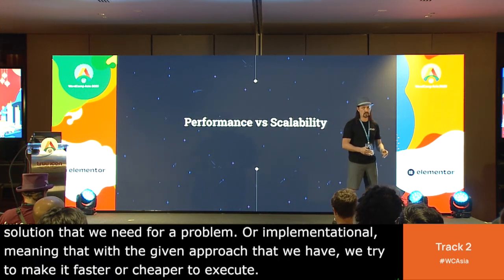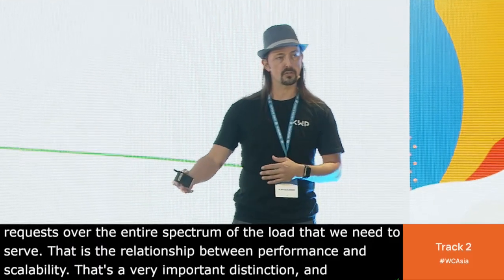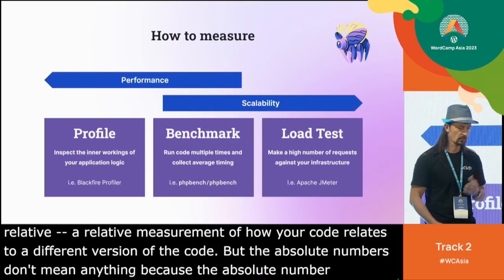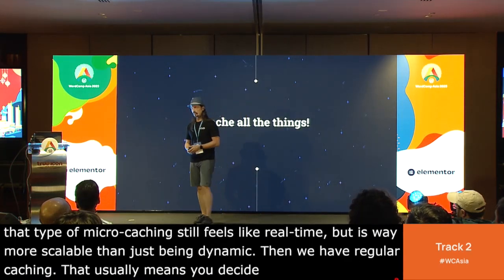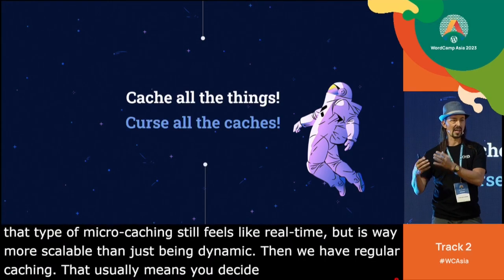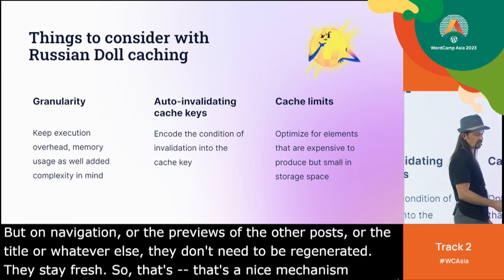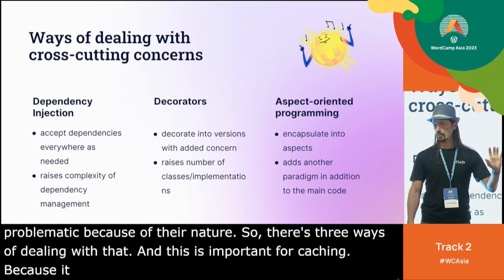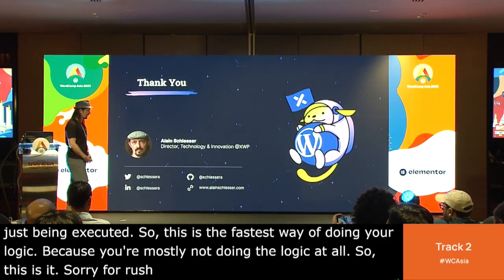Advanced Performance & Scalability for PHP Developers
Through both theoretical principles and practical real-world examples we’ll examine what performance and scalability mean from a server-side development perspective and how you can optimize for them.

We’ll cover basic mechanisms like profiling, deferred processing and caching first to make sure we got the big chunks out of the way.

Then we’ll dive deeper into code that simply needs to run faster or in a more scalable way, covering things such as loop optimization, static data, opcaches and other mysterious concepts.